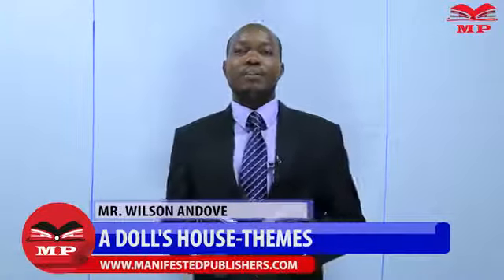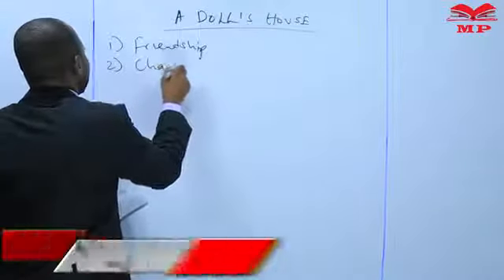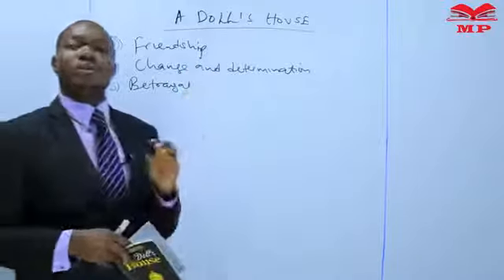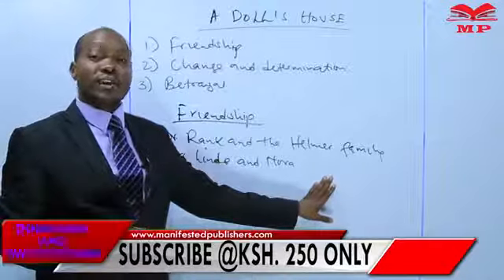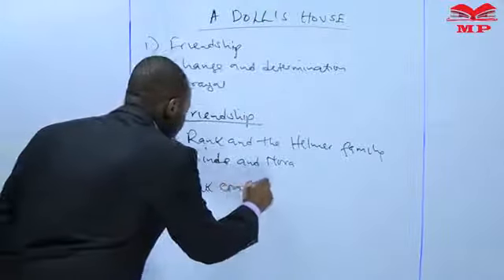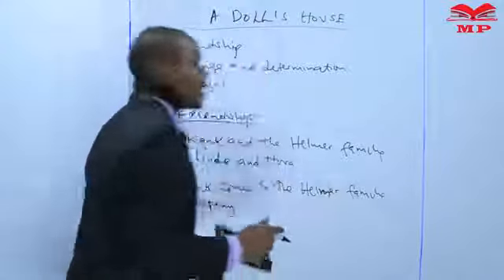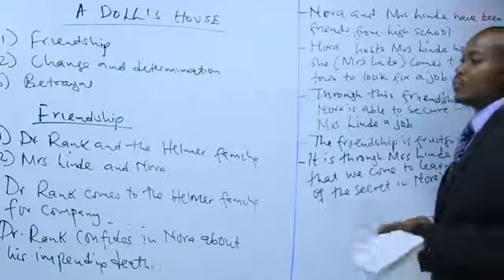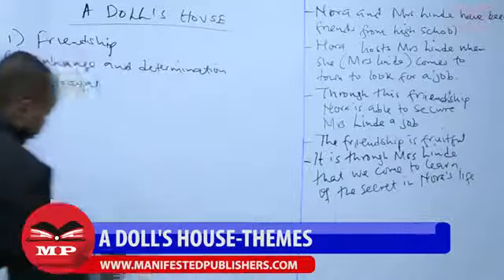A Doll's House Themes